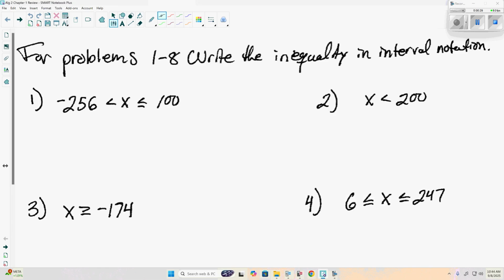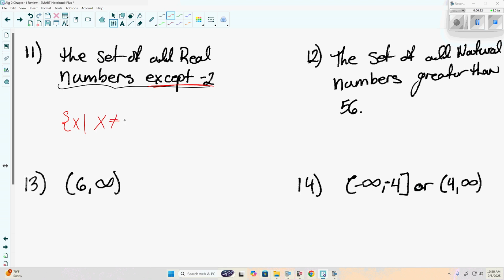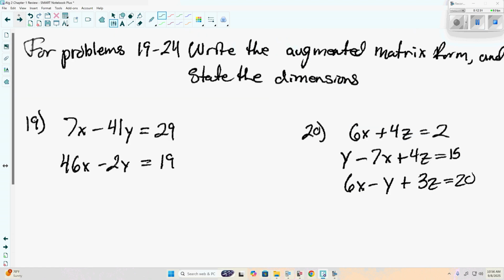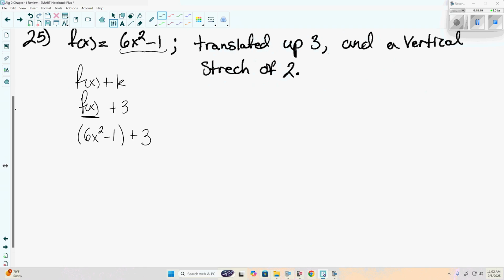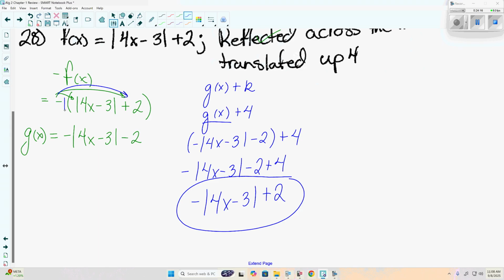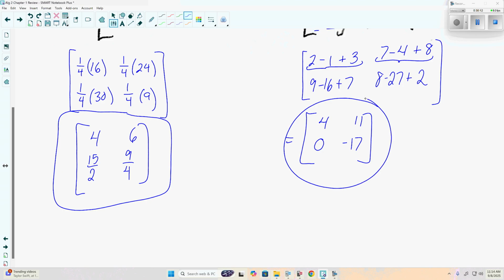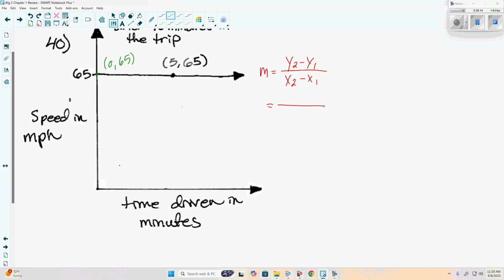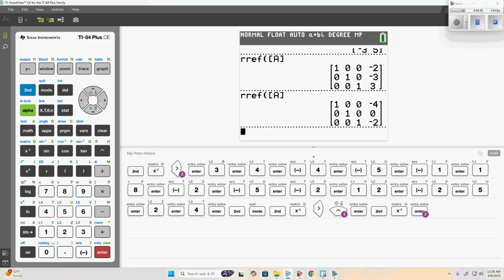Algebra 2 Chapter 1 Review